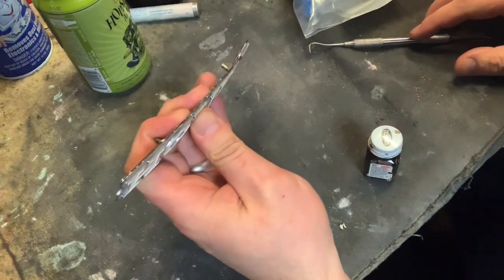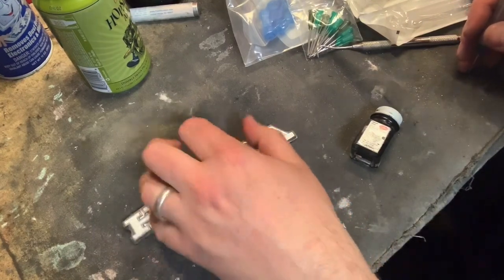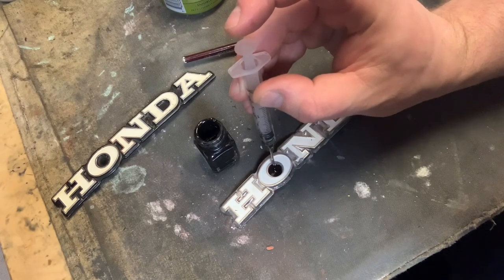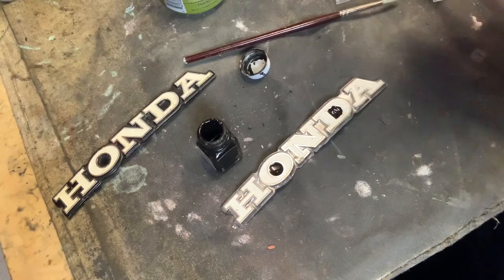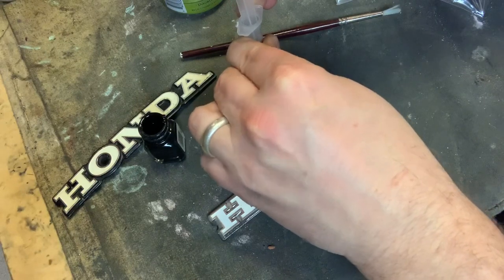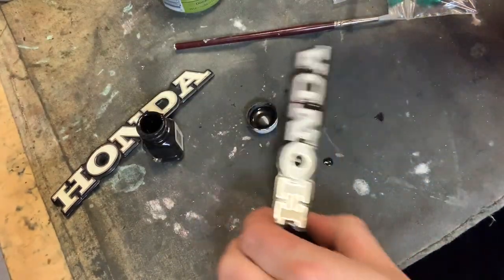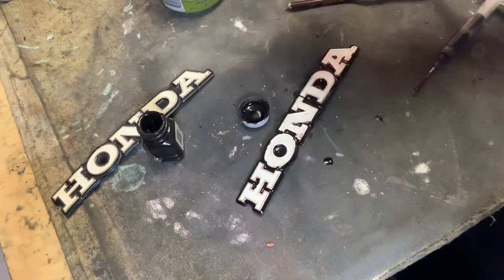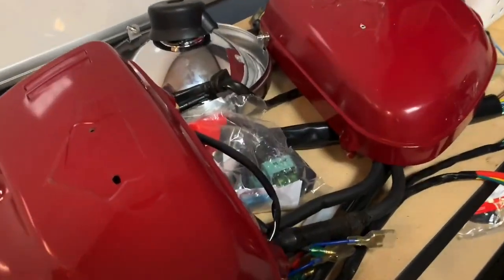Easily Paint Badges & Emblems FAST!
Easily paint and restore emblems and badges with a syringe.

How To Easily Paint Badges & Emblems-Vintage Honda Restoration Project: Part 115

Here’s a tip to easily repaint and restore badges and emblems on vintage and classic cars, motorcycles, etc. grab a syringe to make the job a breeze.

b